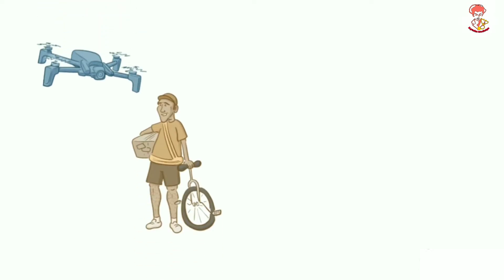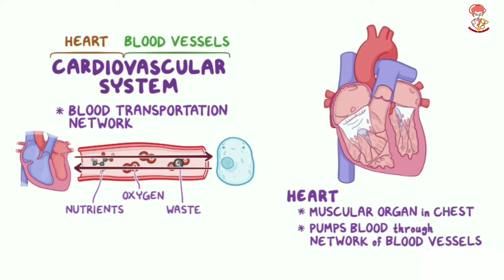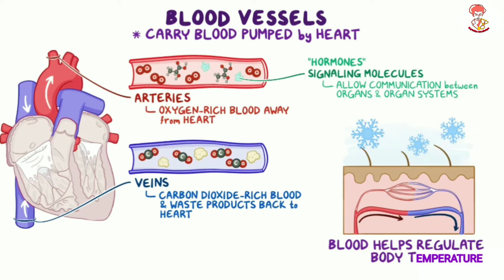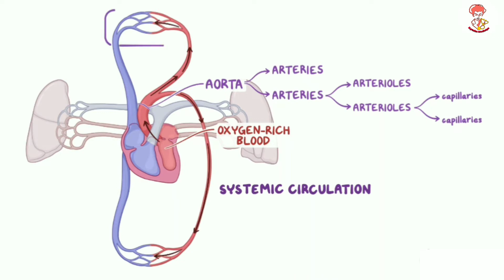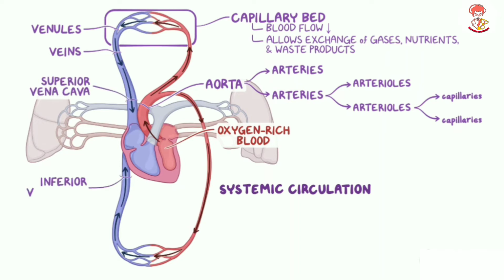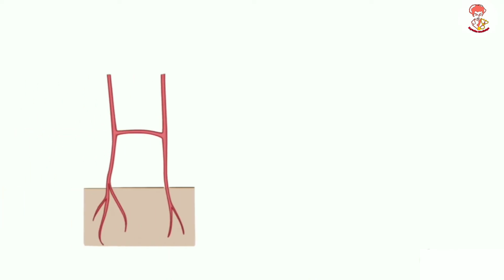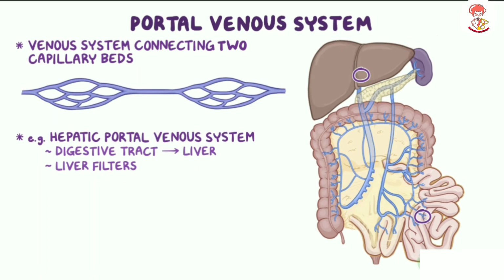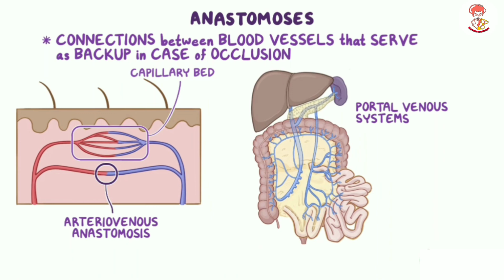𝐂𝐚𝐫𝐝𝐢𝐨𝐯𝐚𝐬𝐜𝐮𝐥𝐚𝐫 𝐒𝐲𝐬𝐭𝐞𝐦 𝐚𝐧𝐚𝐭𝐨𝐦𝐲 𝐚𝐧𝐝 𝐩𝐡𝐲𝐬𝐢𝐨𝐥𝐨𝐠𝐲|𝟑𝐃|𝐥𝐞𝐜𝐭𝐮𝐫𝐞 𝟐𝟎𝟐𝟏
cardiovascular system,
cardiovascular system in urdu,
cardiovascular system anatomy and physiology,
cardiovascular examination,
cardiovascular disorders,
cardiovascular system in hindi,
cardiovascular system physiology,
cardiovascular disease,
cardiovascular anatomy,
cardiovascular assessment,
cardiovascular anatomy and physiology,
cardiovascular assessment nursing,
cardiovascular anatomy of the heart,
cardiovascular assessment for nursing students,
cardiovascular animation,
cardiovascular attack,
a cardiovascular exercise,
a cardiovascular activity,
a cardiovascular fitness activity,
a cardiovascular (aerobic) workout,
a&p cardiovascular system,
cardiovascular biomechanics,
cardiovascular bronchitis,
cardiovascular blood,
cardiovascular blood flow,
cardiovascular by jinc,
cardiovascular by ninja nerd,
cardiovascular basics,
cardiovascular bnf,
emt b cardiovascular emergencies,
cardiovascular system pathophysiology b pharmacy,
cardiovascular system b pharmacy,
b.sc in cardiovascular technology,
cardiovascular system b pharm,
cardiovascular bronchitis cardi b,
cardiovascular b,
cardiovascular cycle,
cardiovascular changes in pregnancy,
cardiovascular circulation,
cardiovascular conduction system,
cardiovascular circulatory system,
cardiovascular conditioning,
cardiovascular changes with ventilation,
cardiovascular collapse,
cardiovascular disorders 9th class,
cardiovascular disorders class 11,
cardiovascular drugs,
cardiovascular disease in urdu,
cardiovascular disorders class 9,
cardiovascular drugs pharmacology,
cardiovascular system d pharmacy,
cardiovascular drugs pharmacology d pharmacy,
cardiovascular exercise,
cardiovascular embryology,
cardiovascular examination macleods,
cardiovascular exercise at home,
cardiovascular exam,
cardiovascular examination in pediatrics,
cardiovascular embryology usmle,
sistema respiratorio e cardiovascular,
sistema cardiovascular e linfático,
sistema cardiovascular e exercício físico,
sistema cardiovascular e circulatório,
sistema cardiovascular e urinario,
doenças cardiovasculares e sistema linfático,
sistema cardiovascular e pulmonar,
cardiovascular fitness,
cardiovascular function,
cardiovascular function curve,
cardiovascular function during exercise labster,
cardiovascular fitness in hindi,
cardiovascular fitness test,
cardiovascular foods,
cardiovascular fitness exercises,
cardiovascular geeky medics,
cardiovascular genetics,
cardiovascular goals,
cardiovascular gym,
cardiovascular games,
cardiovascular gym equipment,
cardiovascular gene therapy,
c